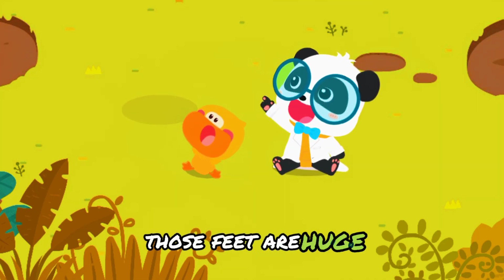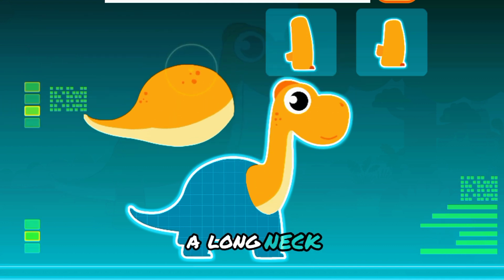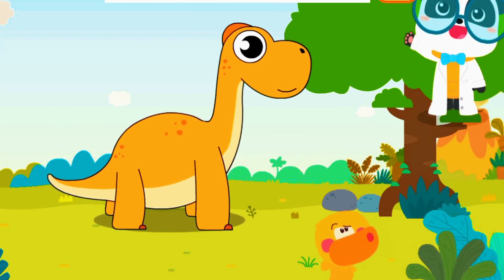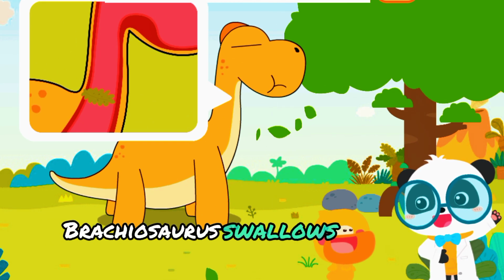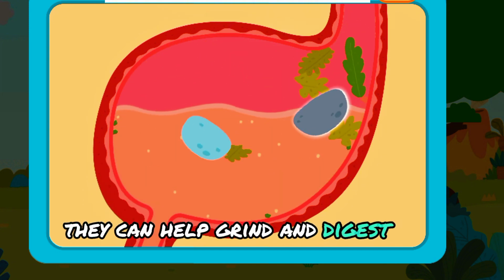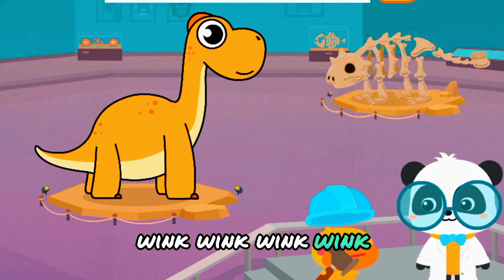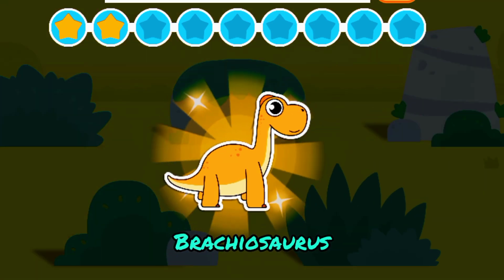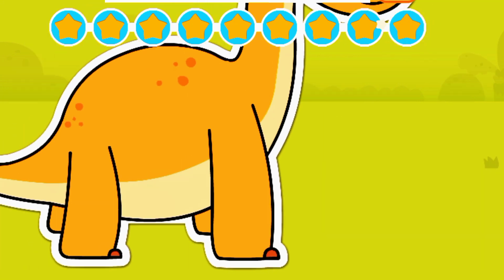Babybus YouTube New trending children's videos. Nursery rhymes, Babybus YouTube.